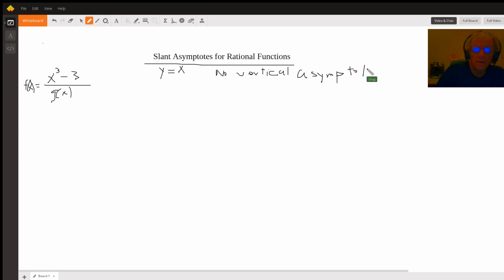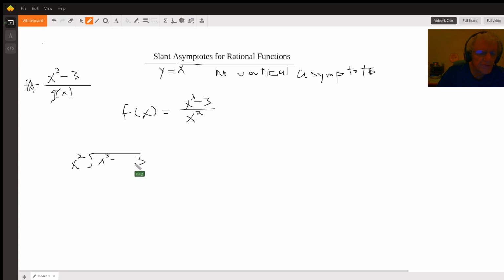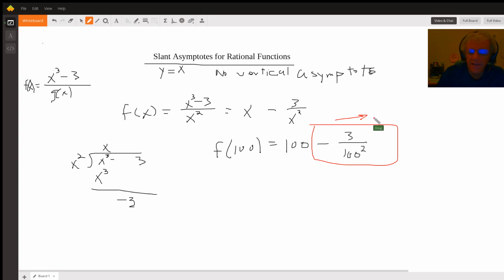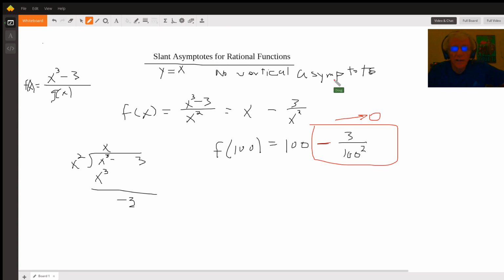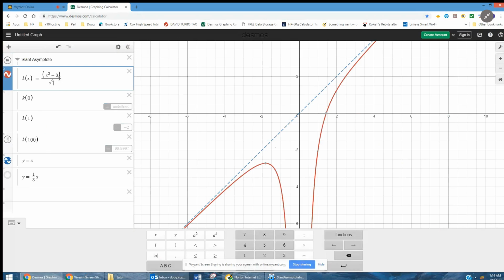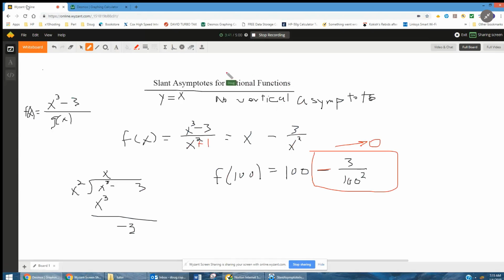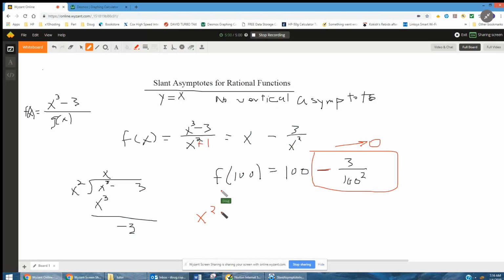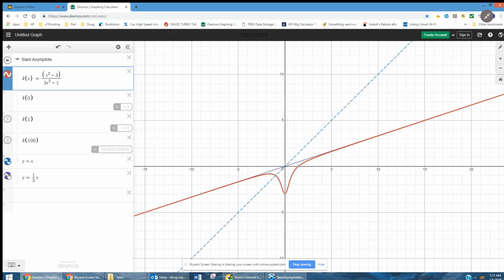Slant Asymptote for Rational Functions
Question: Find the function g(x) such that f(x) is equal to (x^3-3)/g(x) given the following conditions
There is NO Vertical asymptotesThere is a slant asymptote y=x

Answered By:

Doug C.
Very patient, enthusiastic math tutor; know how to teach!